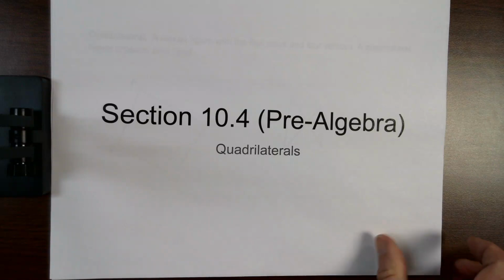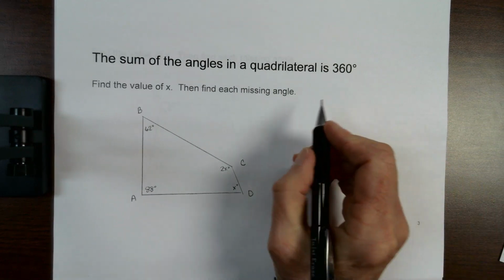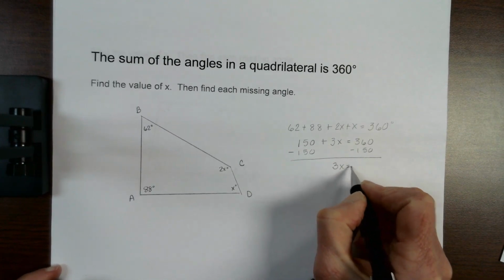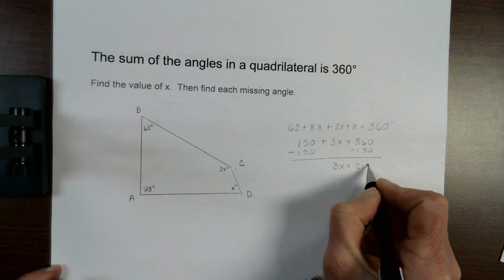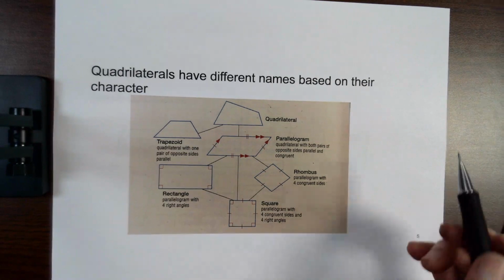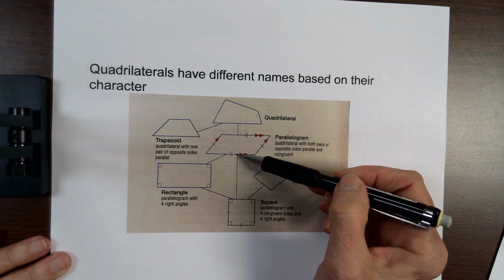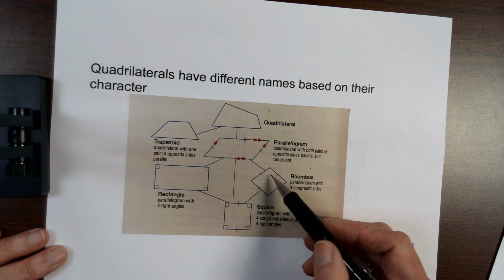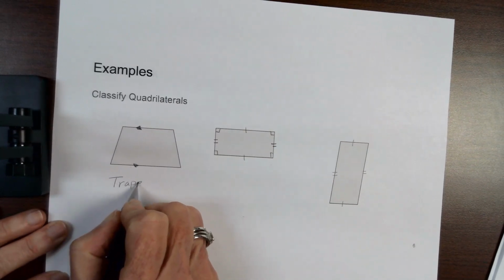Section 10.4 (Pre-Algebra)